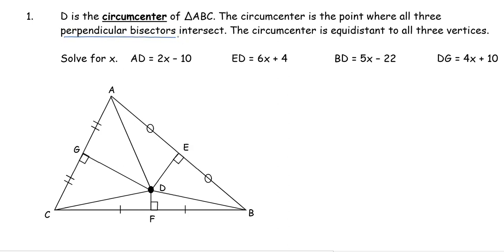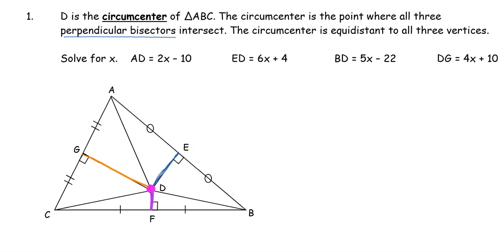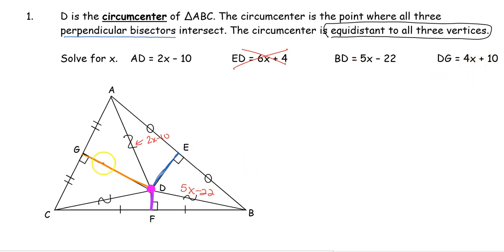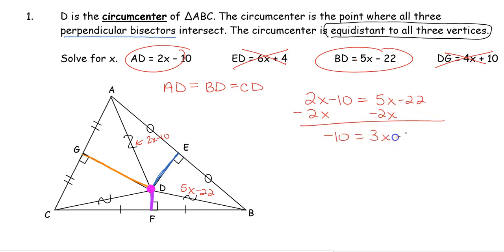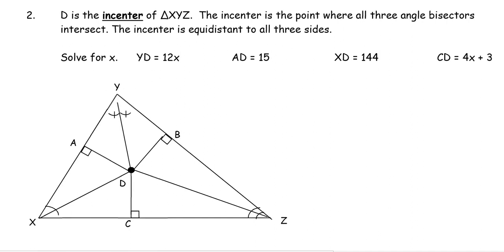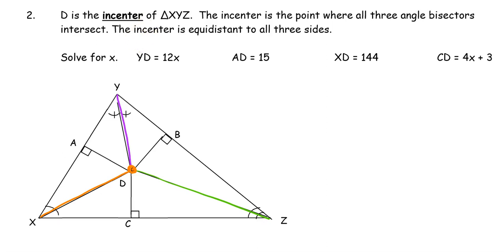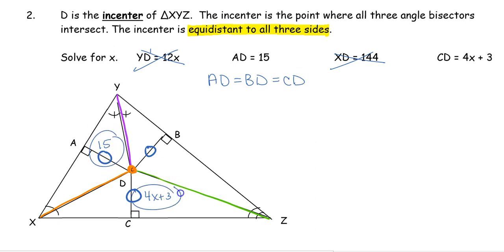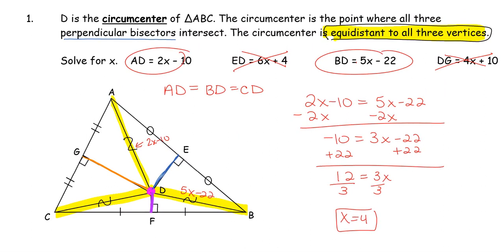Circumcenters and Incenters